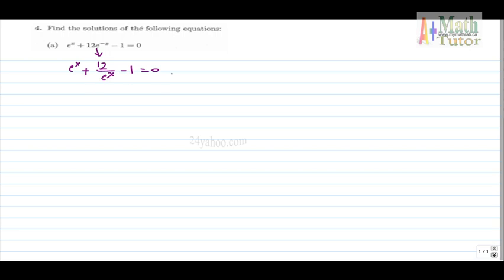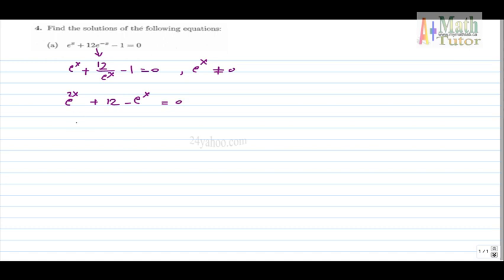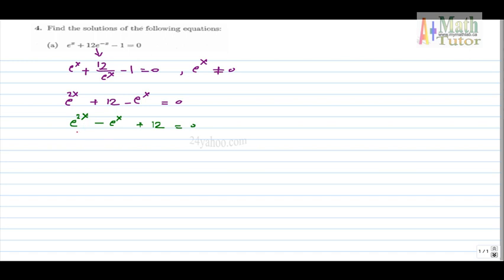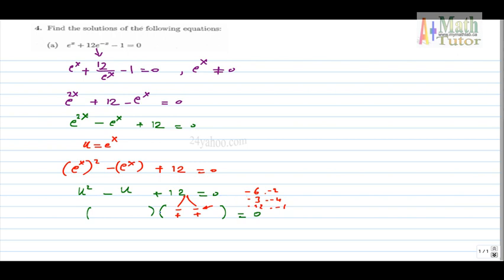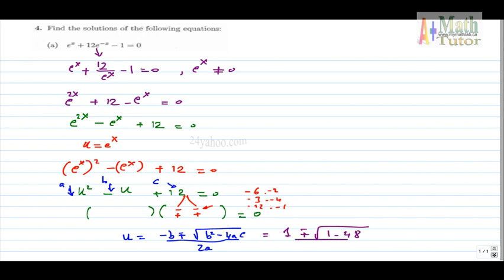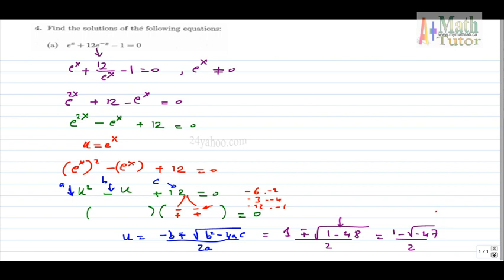Find The Solution Of The Following Exponential Equation: e^x+12e^-x -1=0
Find The Solution Of The Following Exponential Equation:
e^x+12e^-x -1=0

This is an exercise among a collection of selected problems from Precalculus university or college level course. Ideal for Concordia McGill Harvard Boston New York Oxford Manchester California Stanford Massachusetts Princeton Cambridge Chicago London Yale Columbia Duke Michigan Cornell Toronto Washington Austin Texas Hong Kong Ohio Purdue Leiden Ecole polytechnique Sydney Basel Bristol Durham Tokyo Russia Monash McMaster Stockholm Montreal Quebec Paris Geneva trinity Indiana Leeds Utah Stanford Yale Imperial college Johns Hopkins Duke Cornell Georgia technology Universities and more.

MATH 265 (or Math 177,236,248,411,2210),
Math264 (or McGill Math 222 Math 248 Honors Concordia MAST 218 Math 2111 Math 365 MAT235Y1 MATH 2403),
Math 251 (or Math 67,133,134,413,416 513),
Math 200 (or Math 4c,),
Math 201 (or Math 2312, 107,121,1001),
Math 202 (or 201-HTH, 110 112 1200),
Math 203 (or Math 31A,1106,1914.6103),
Math 204 (or Math 018,341,135A.1114),
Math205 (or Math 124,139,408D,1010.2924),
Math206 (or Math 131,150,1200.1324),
Math208 (or Math 160,125,110.1070Q,0120),
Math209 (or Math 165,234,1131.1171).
Engineering Engr 213 (or 310,316,449,581)- APPLIED ORDINARY DIFFERENTIAL EQUATIONS
Engr 233 (or Math 2F05,424) - APPLIED ADVANCED CALCULUS
Engr 311 (or MA20101)- Transform Calculus and Partial Differential Equations